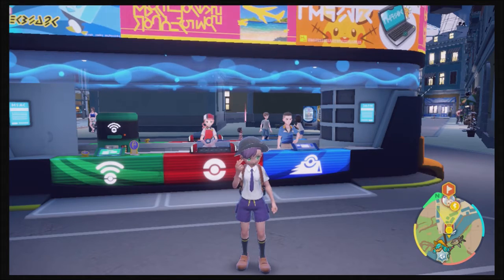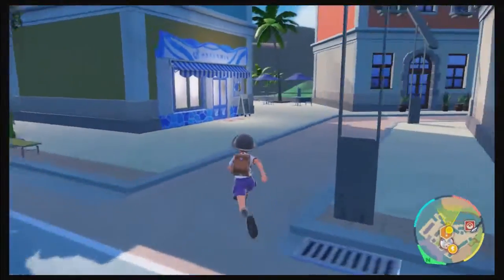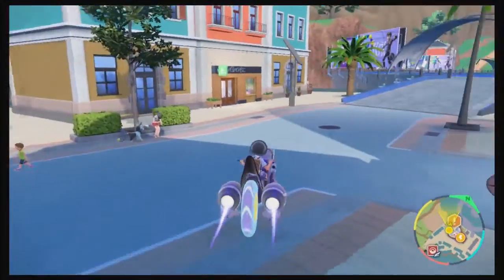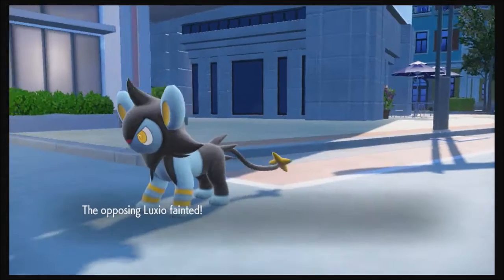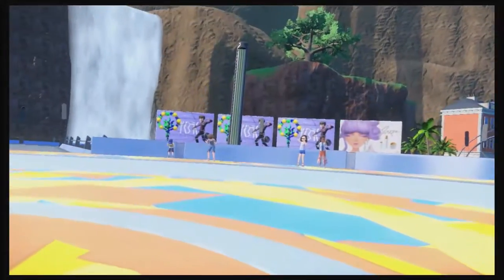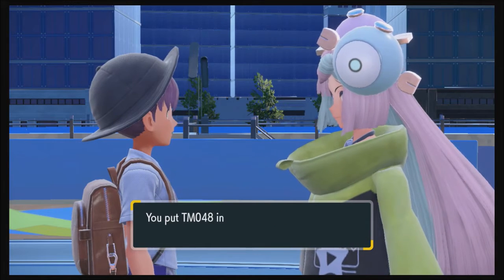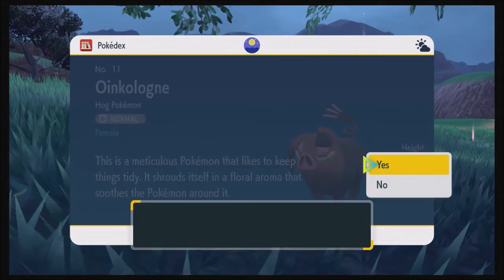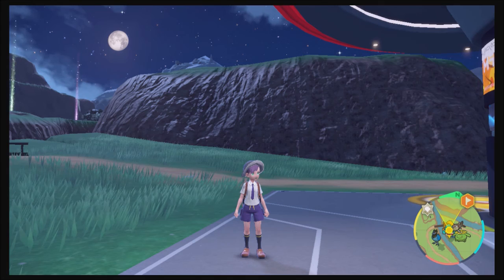Pokémon Violet Playthrough Part 18 - Electric Stream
I wind up onto Gym Leader Iono's livestream for this episode as I play her games and battle trainers so she can boost her subscriber numbers.

Pokémon caught in this episode: Rotom, Shuppet, Growlithe(Terastalized), Oinkologne(Female)